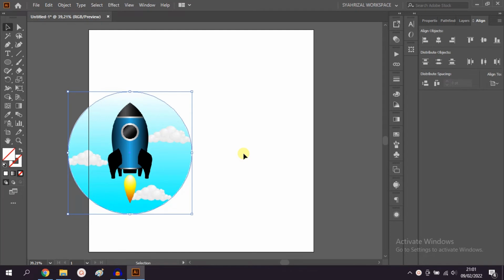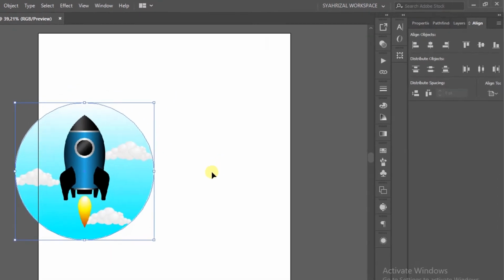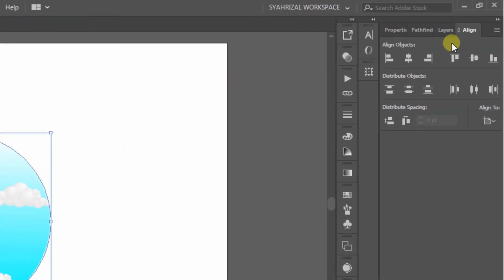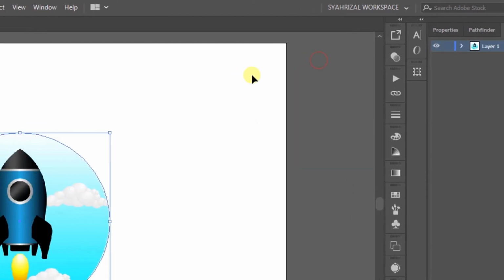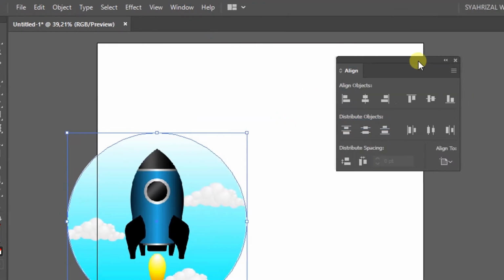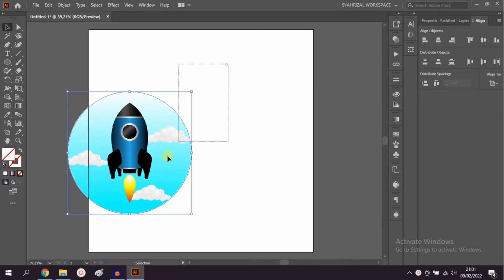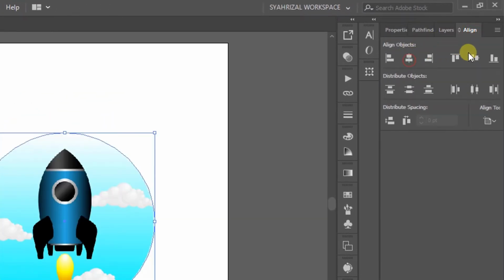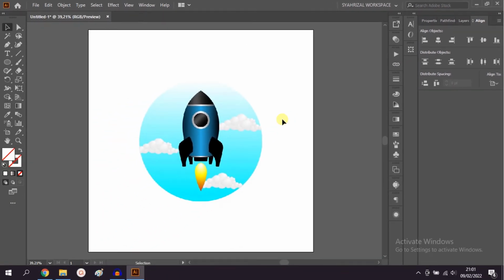Easy Trick Center Objects Automatically - Adobe Illustrator Tutorials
In this video, we will learn how to position objects in the center of the artboard without having to manually drag them. that way it will make your work more tidy and effective.